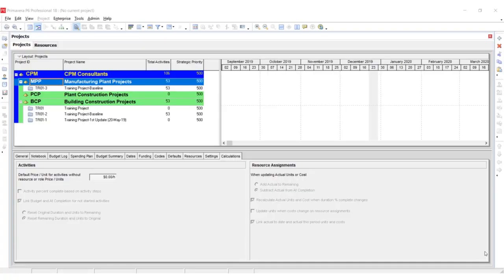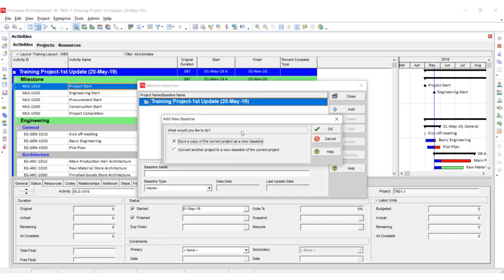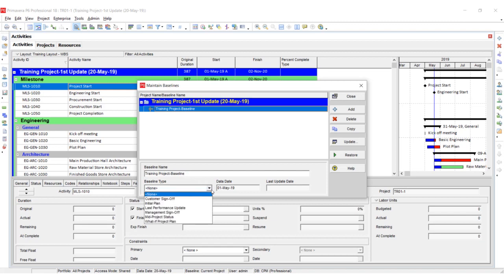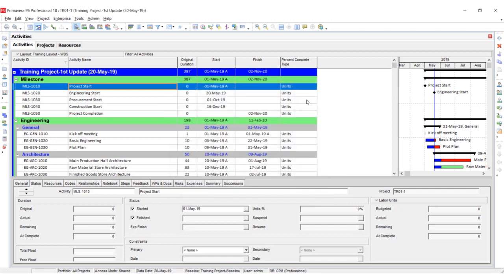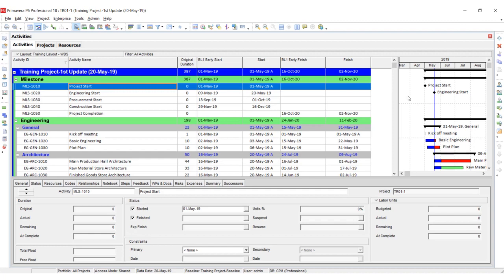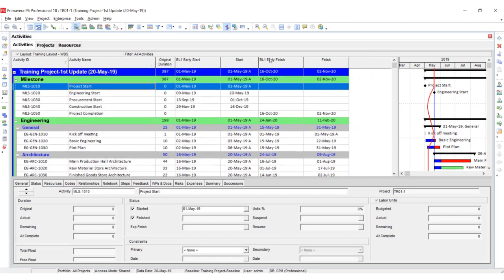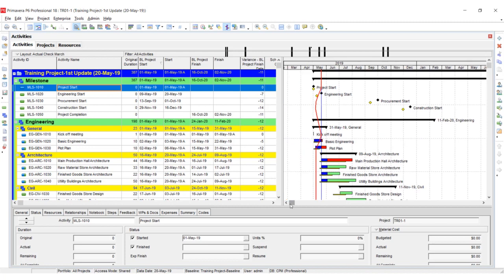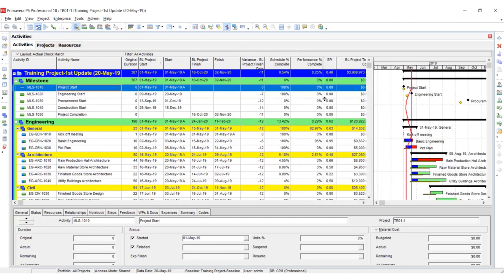26 Maintaining Assigning Baseline, Variance Analysis Planned vs Actual